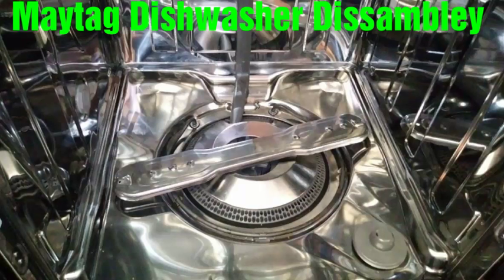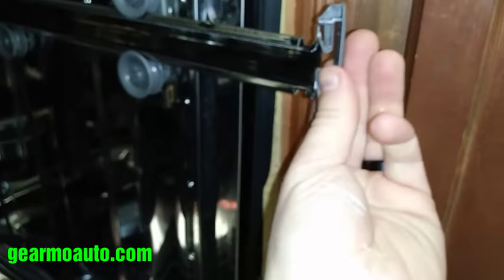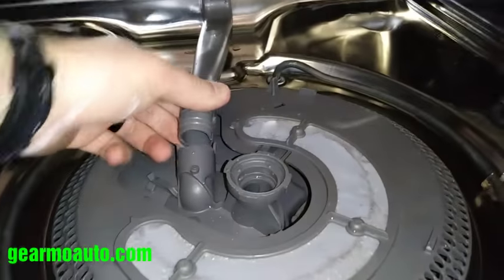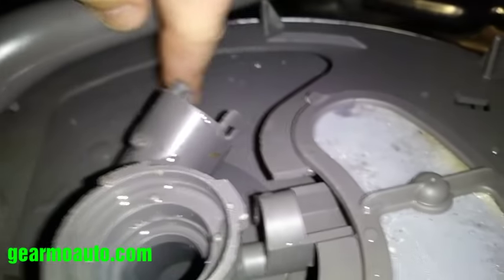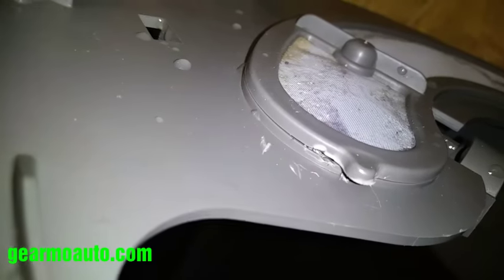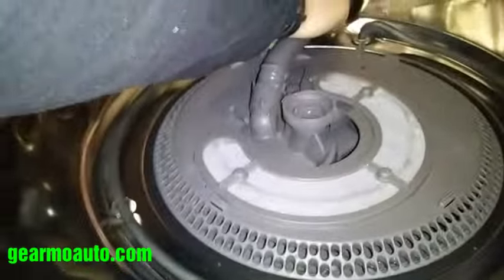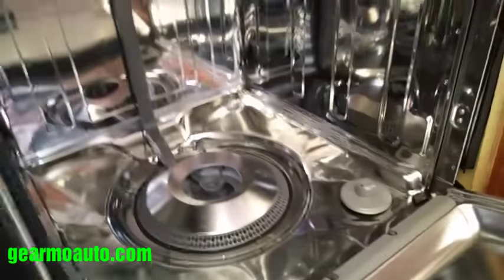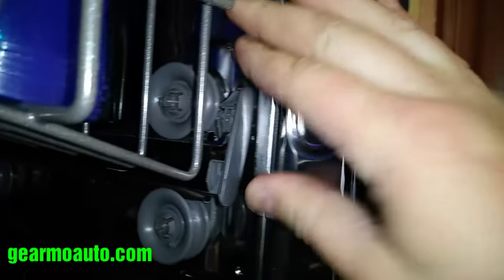Maytag Dishwasher Disassembly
GET THE NEW MESH FILTER "ACCUMULATOR" HERE
( AMAZON ) ( 143 BUCKS )

GST AN AFTERMARKET MESH FILTER "ACCUMULATOR" HERE ( AMAZON )
( 78 BUCKS ) ( DIRECT FIT )

MY MAYTAG DISHWASHER MODEL #
MDB4949SDZ0

FILTER PART # w11205078

NOTE : MAYTAG COMPANY HAS BEEN BOUGHT AND NOW WHIRLPOOL IS THEIR PARTS SUPPLIER. SO IF YOU SEE WHIRLPOOL ON THE MAYTAG PART DESCRIPTION ITS SUPPOSED TO BE THERE.

BUSINESS / ADVERTISING ?

Note: Gearmo Auto youtube channel or website is not responsible for any damage or harm caused to a vehicle or persons using the information provided on the channel or website, automotive vehicle tutorials and any other instructional videos listed here on the website / video platform are for education , entertainment or informative purposes only, this information should only be considered by professional automotive technicians or the like that can make decisions based off career based knowledge to either apply or deny this information which still is not the responsibility of the uploader in any case.  Automotive vehicles should be repaired at proper professional and safe locations at all times by trained professionals.